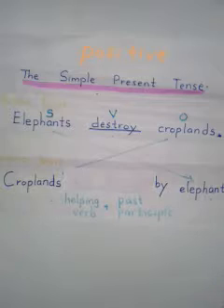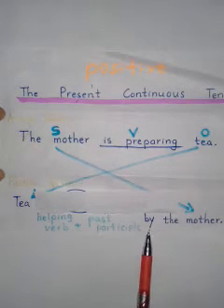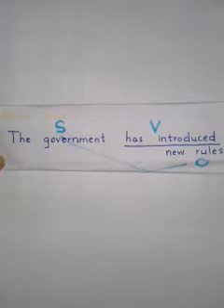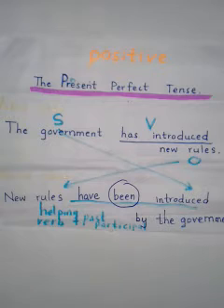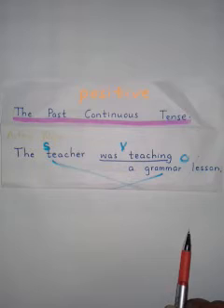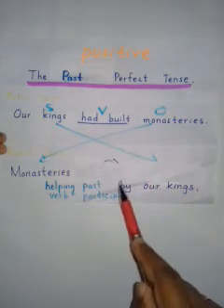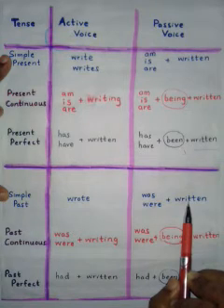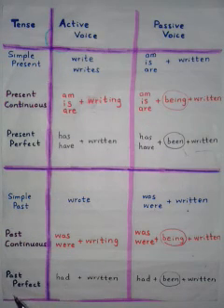The Passive Voice 01